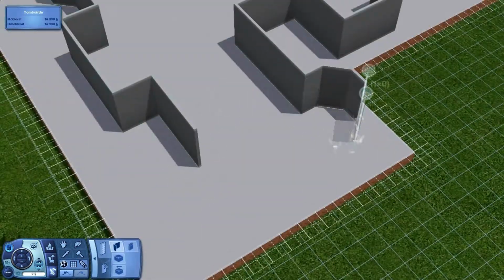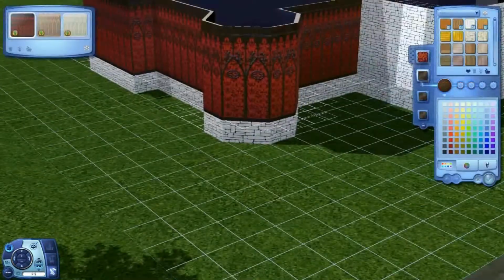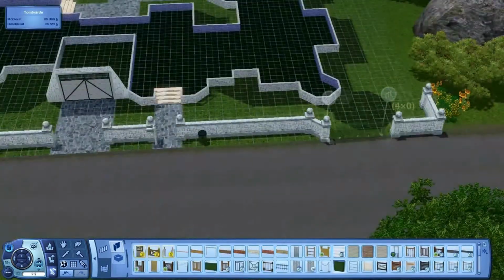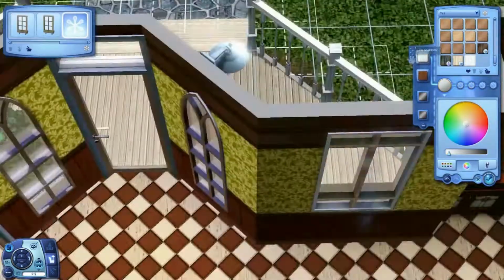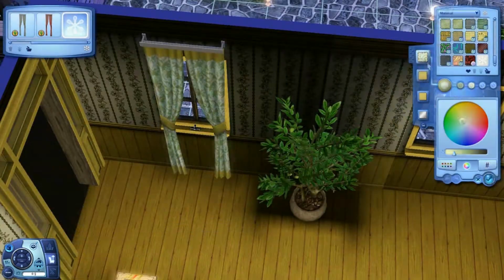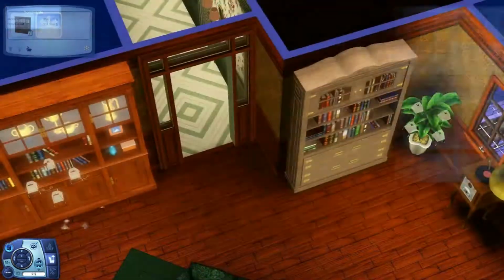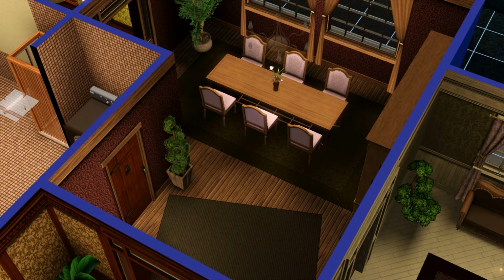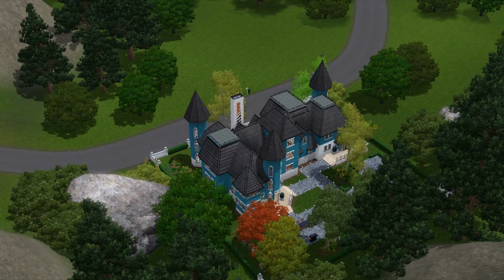Sims 3 Speed build: Victoria Hill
This is the Victoria Hill. A victorian styled house.
I was really nervous and it feels really weird talking into a mic, especially when you're not sure what to say.

I'm not 100% happy with it, especially the garden, but overall, I don't think it turned out to bad. Not my best Victorian house though Hope you'll enjoy the video!